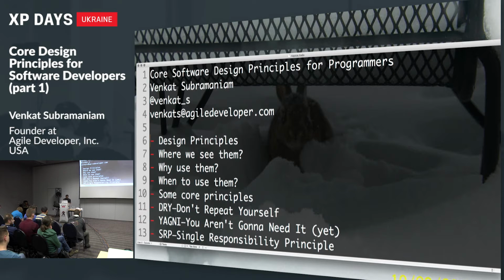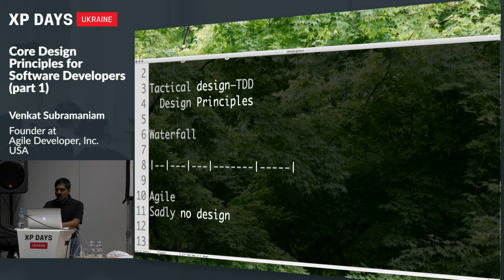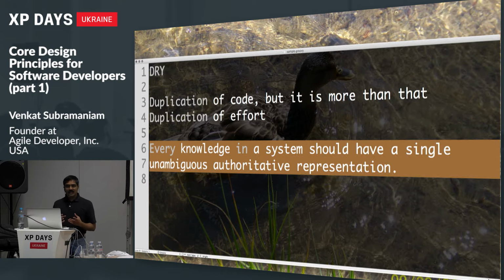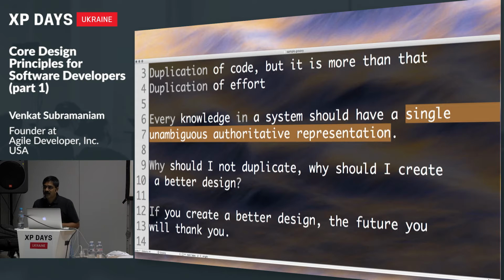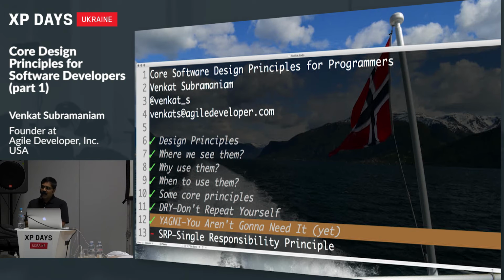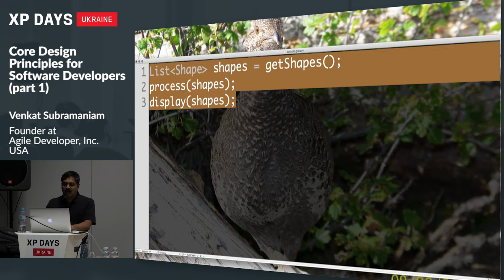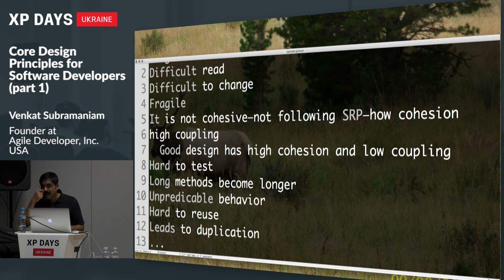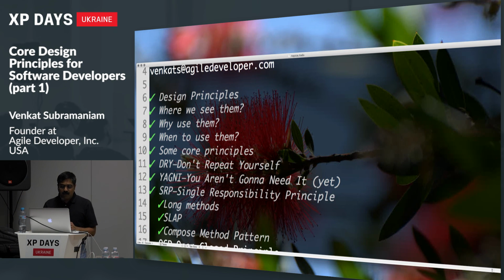Core Design Principles for Software Developers, part 1 (Venkat Subramaniam, USA)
Writing code is easy. Writing good quality code is an entirely different story. How can we measure quality of design? How do we know we’re doing the right set of things that will leads us to a better design? In this session we will learn about some core software design principles that help programmers everyday. Instead of talking about theory and what we could potentially do, we will take on multiple examples, discuss the solution, pros and cons, and bring out key design principles that have an impact on the outcome.